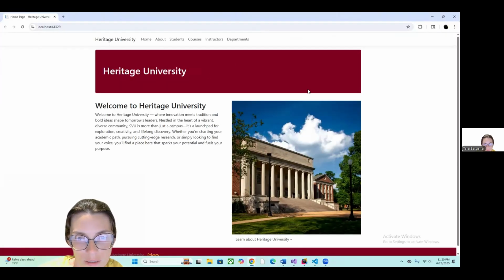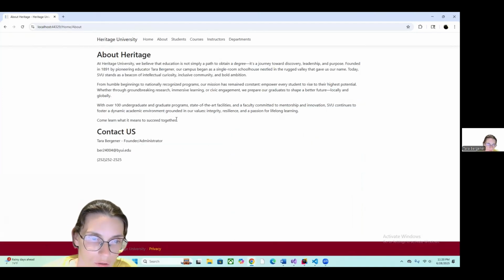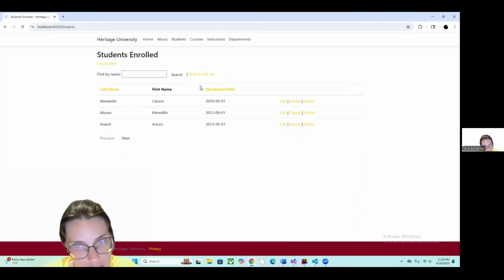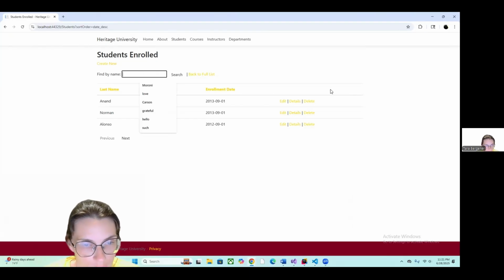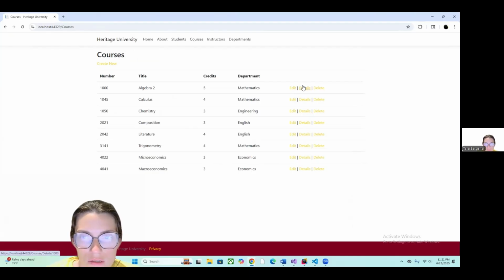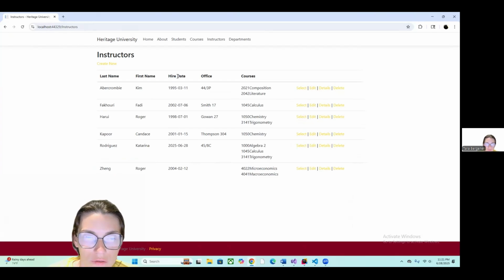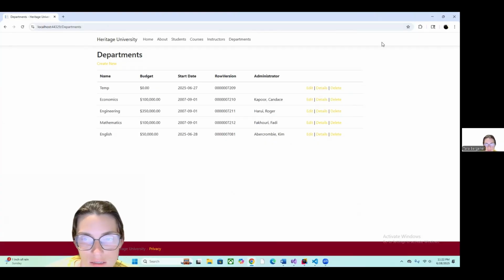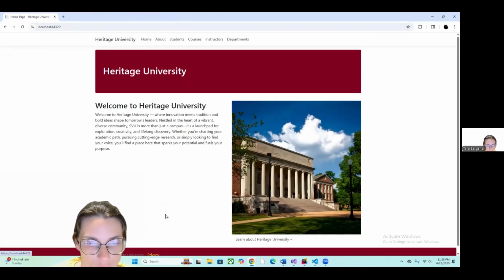W10 Contoso University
This video will demonstrate the code written for the Contoso University tutorial. It will quickly run through functions, such as CRUD operations, sort filters, visual updates and so on. This video was made with Clipchamp.